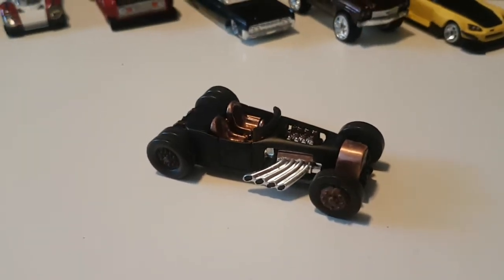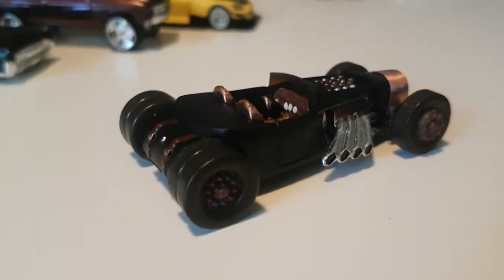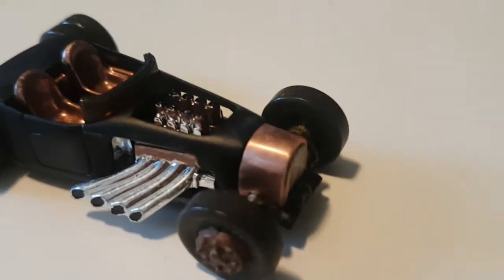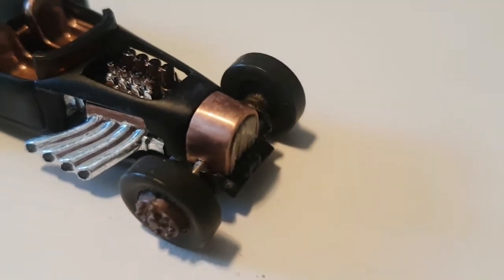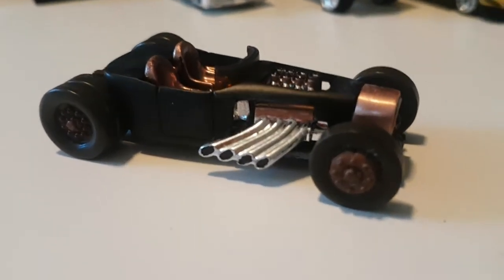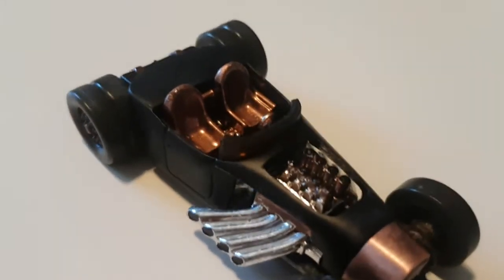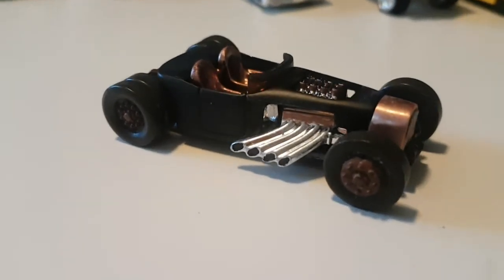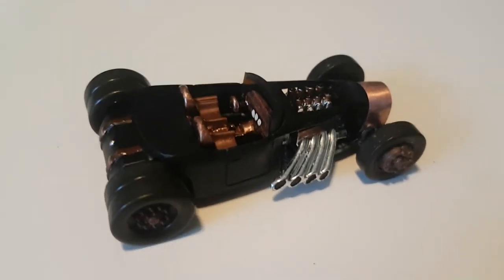Hotwheels Mod Rod Copper